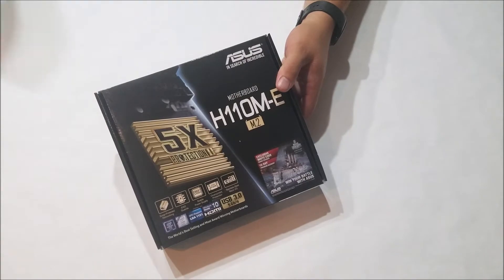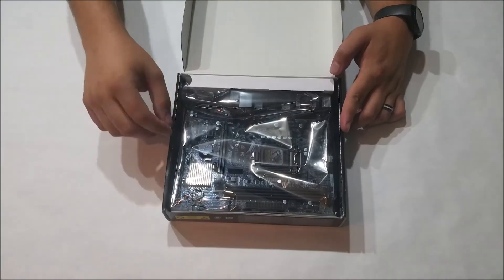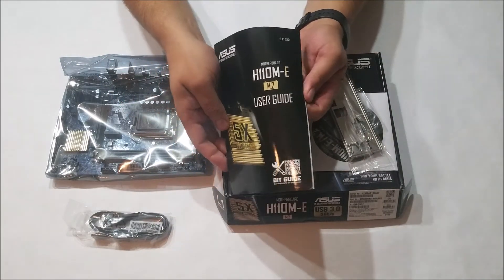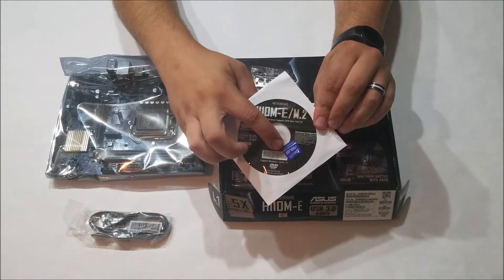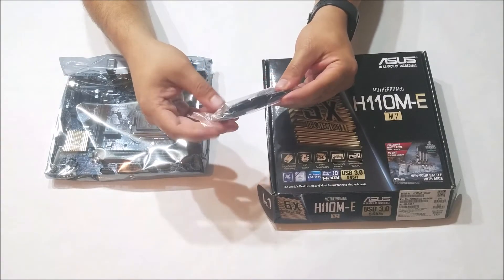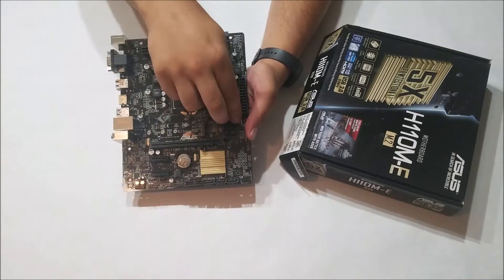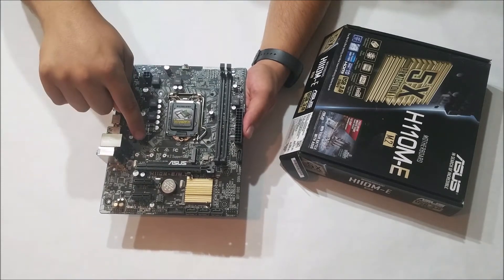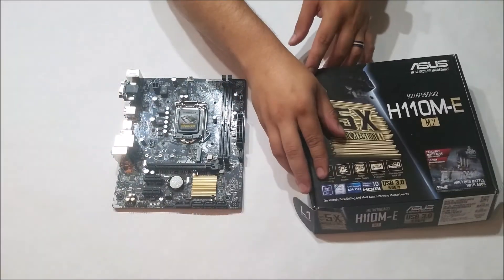ASUS H110M-E M.2 Motherboard Unboxing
Unboxing the H110M-E M.2 motherboard from ASUS.